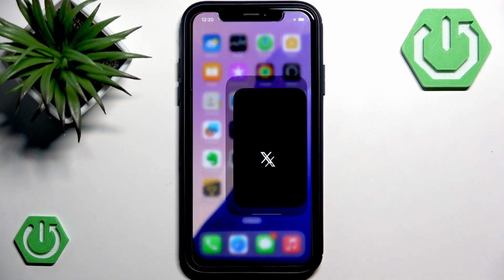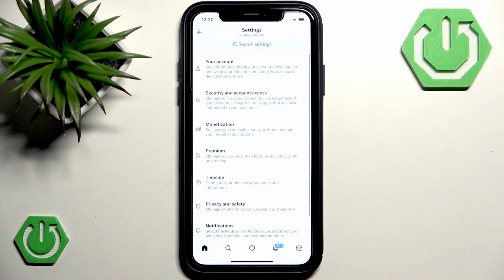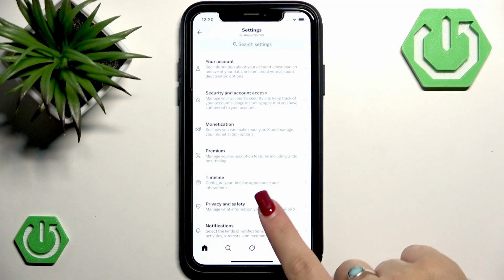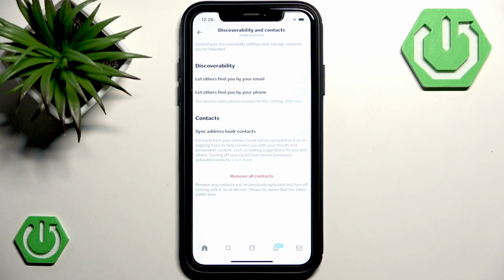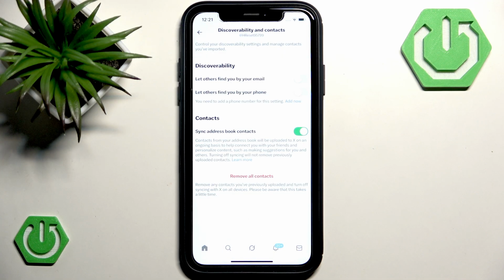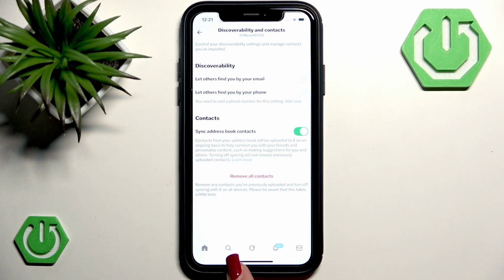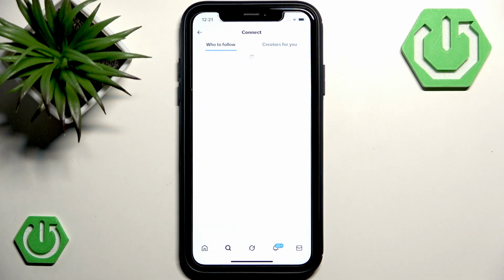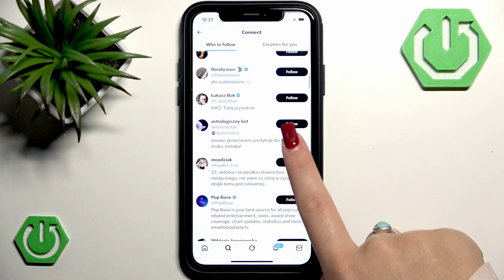How to Find Phone Contacts On X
Looking to connect with your friends and contacts on X (formerly Twitter)? In this video, we show you step-by-step how to find phone contacts on X using your mobile device. You’ll learn how to sync your address book, adjust privacy settings, and discover which of your phone contacts are already on X. This guide makes it easy to expand your network and follow people you know by giving X access to your contacts. Whether you want to find friends, family, or colleagues, this tutorial will help you quickly locate and follow your phone contacts on X.

How to find phone contacts on X (Twitter)?
How to sync address book contacts with X app?
Where is the option to discover contacts on X (Twitter)?

0:00 Introduction
0:06 Open X app and go to profile
0:17 Access Settings and Privacy
0:23 Go to Privacy and Safety
0:26 Find Discoverability and Contacts
0:38 Enable Sync Address Book Contacts
0:44 Grant access to contacts
0:52 Choose contacts to share
0:59 Use Explore tab to find contacts
1:08 Expand Who to Follow section
1:20 Follow your phone contacts on X